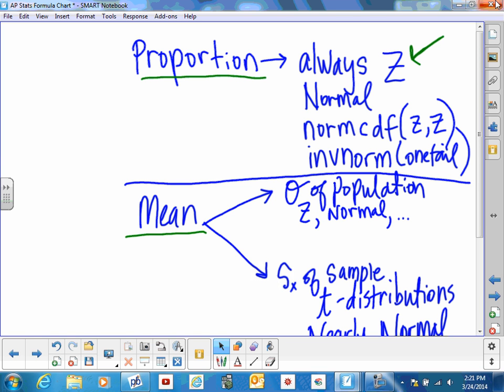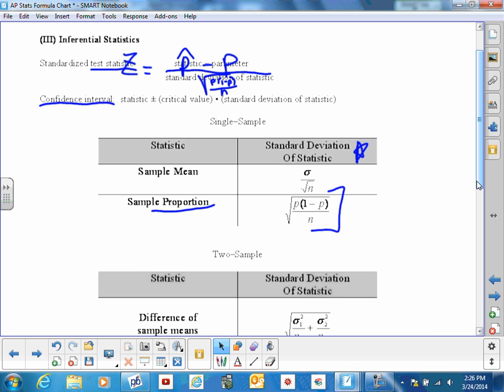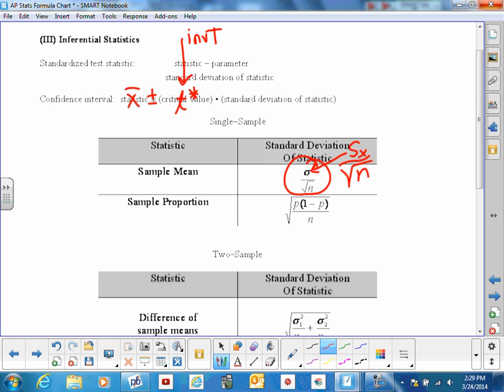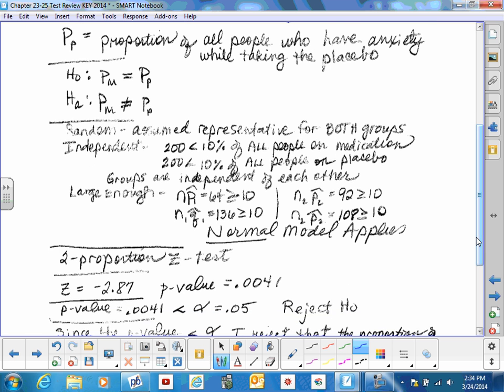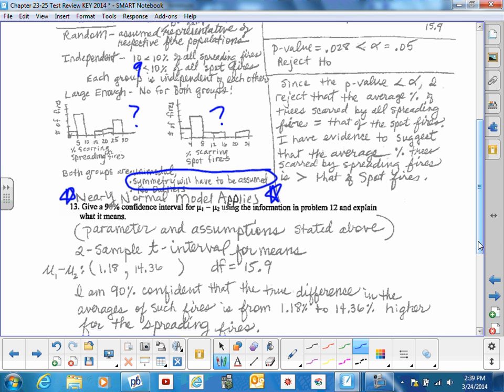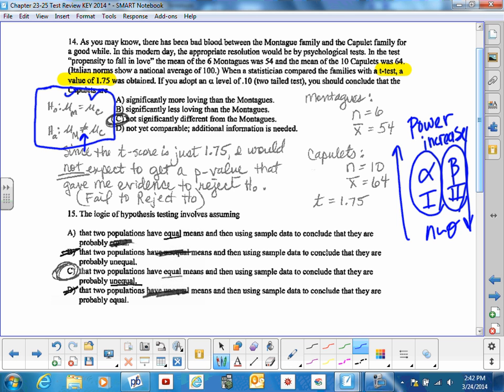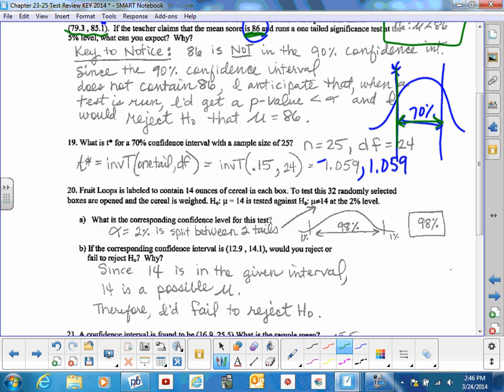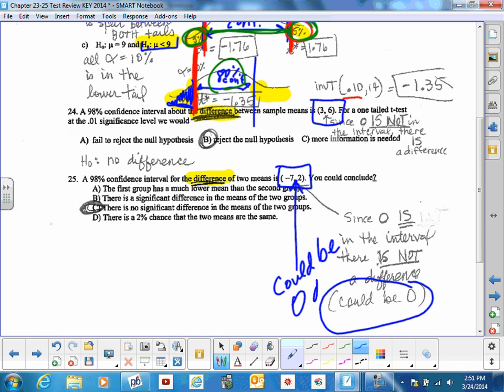Going Over Chapter 23 25 Test REVIEW